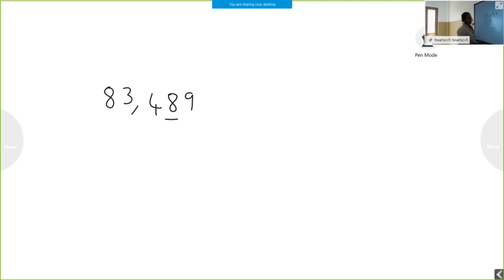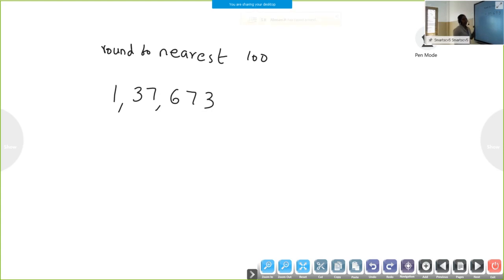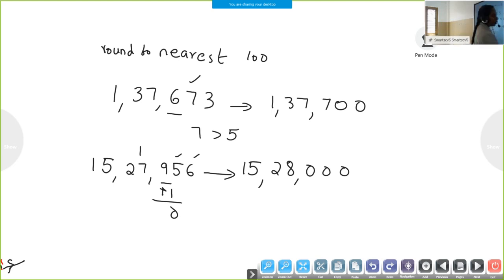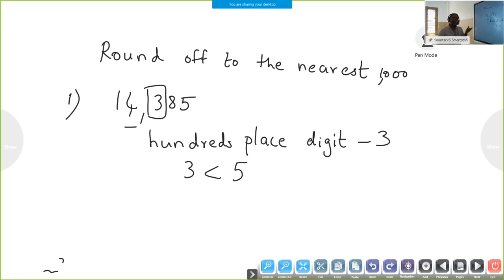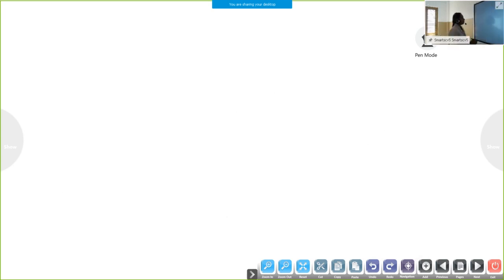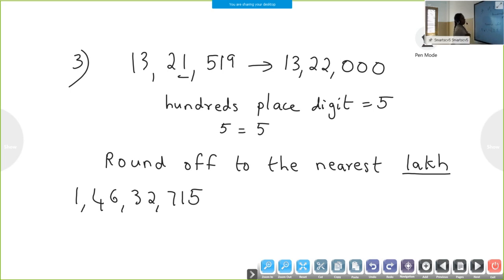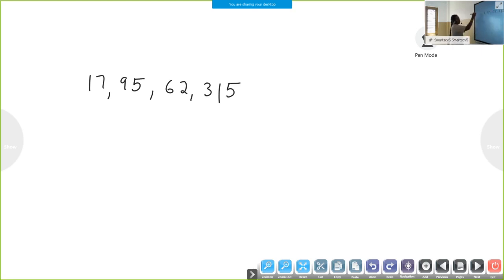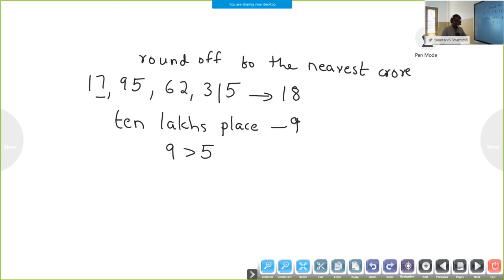Online class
Online  class||Maths||June30